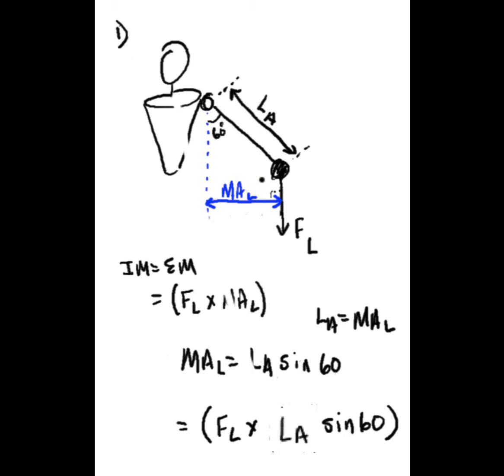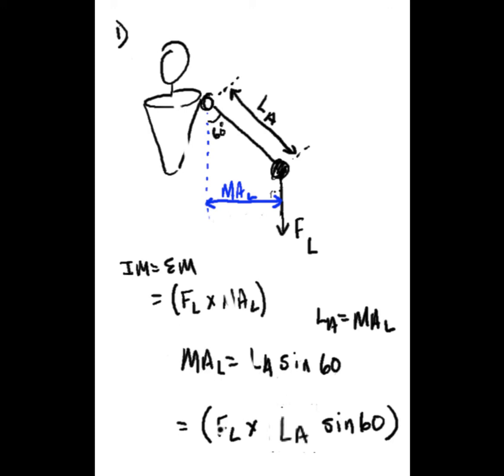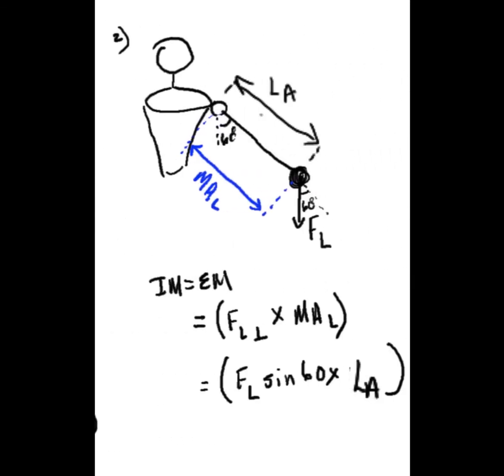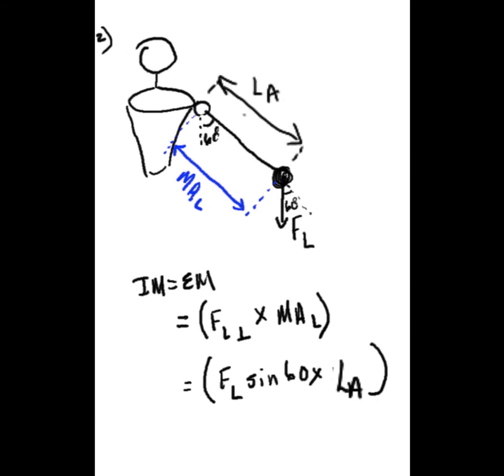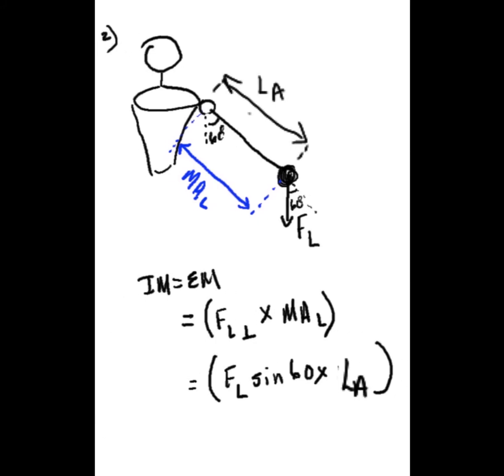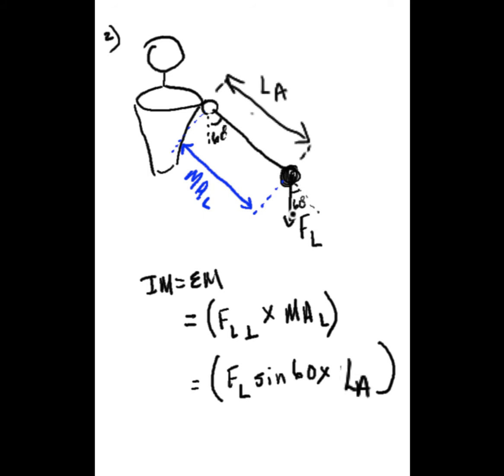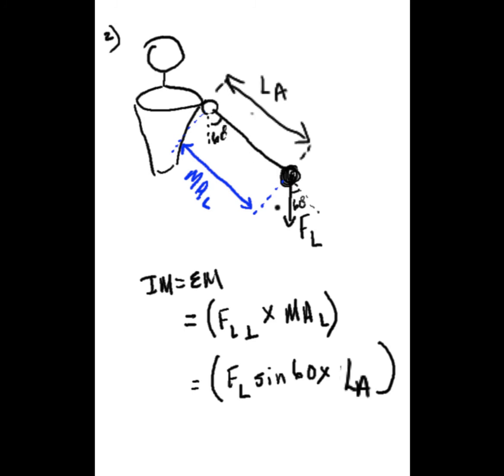Two Ways of Calculating a Moment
UNderstanding moment arms and moments